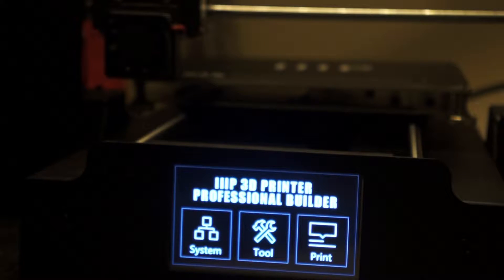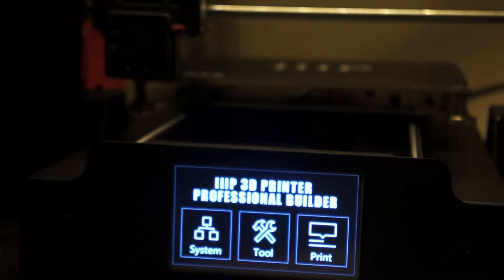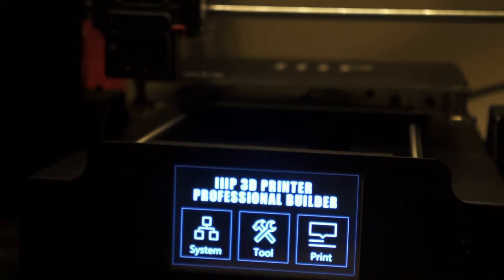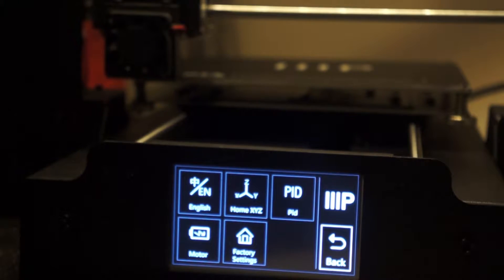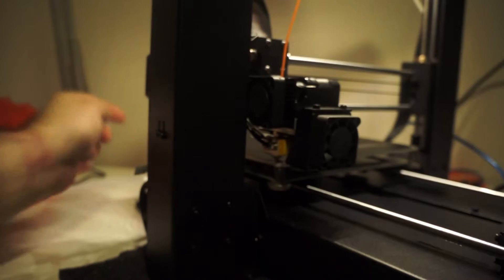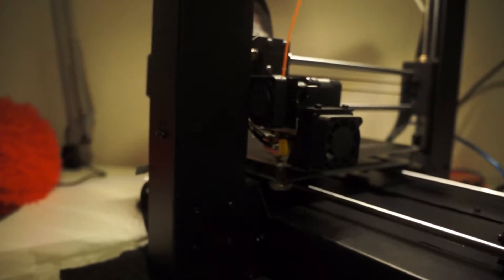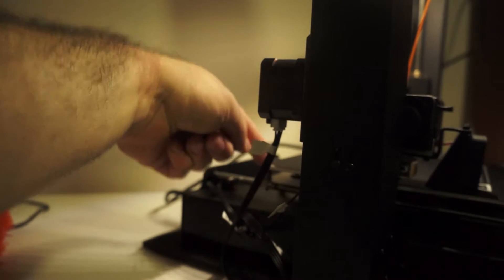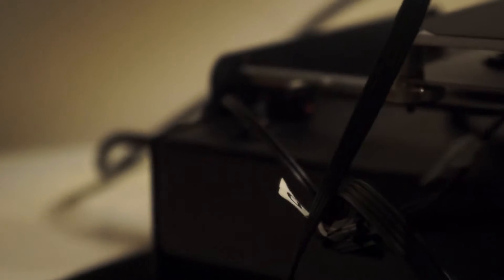Wanhao Duplicator i3 Plus - Adjusting Y Stop Micro Switch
If you have a wanhao duplicator i3 plus (same as monoprice maker select plus) and your home position has the extruder touching the front left screw of the print bed and you have this feeling it shouldn't be like that...you are right. This video will show you how to fix it.

You need to loosen the hex screws and straighten the Y stop micro switch at the back of the printer.